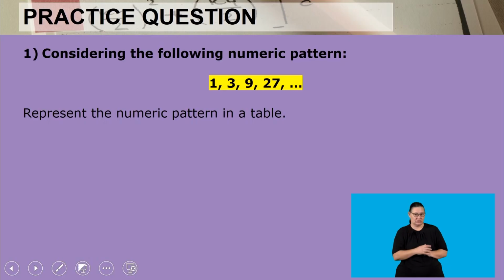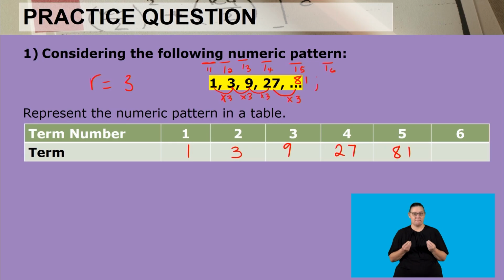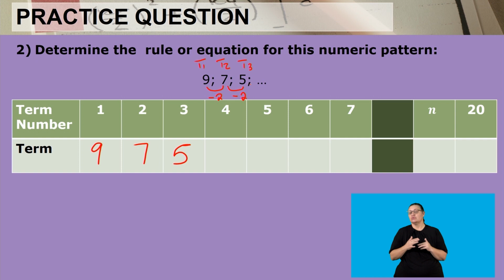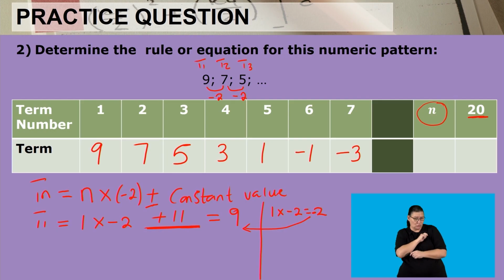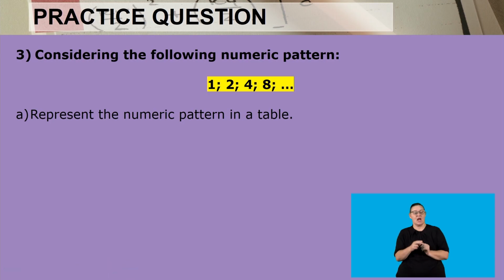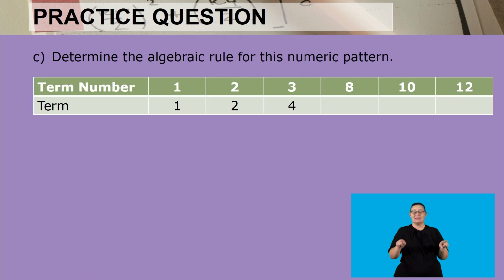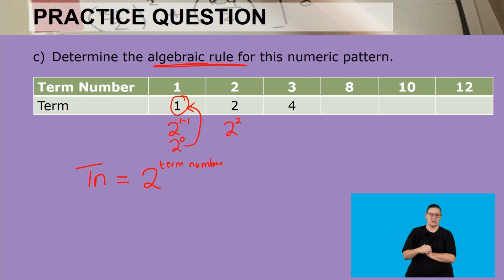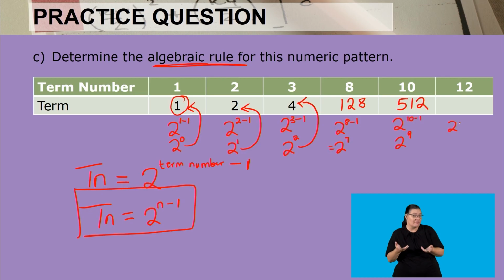Maths Grade 8 Lesson 4 Numeric Patterns Part 2 Seg 1